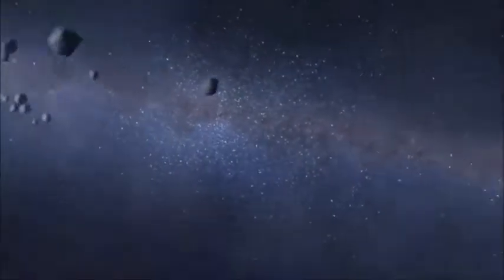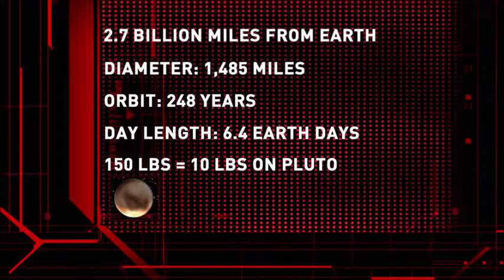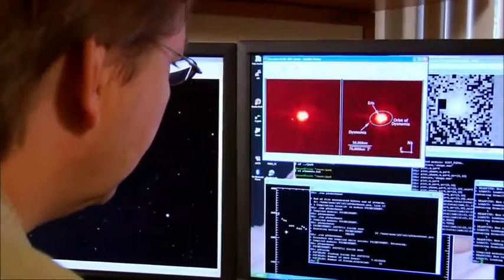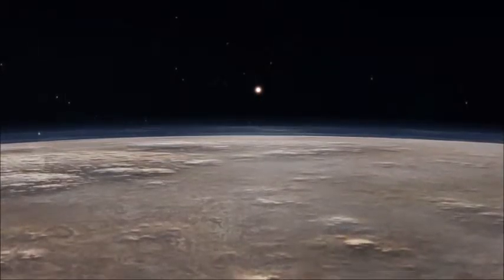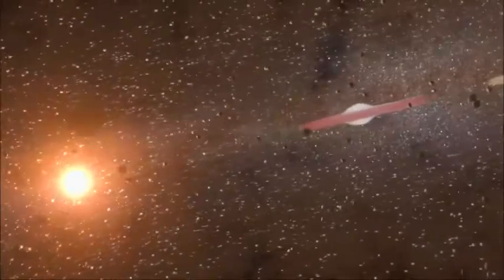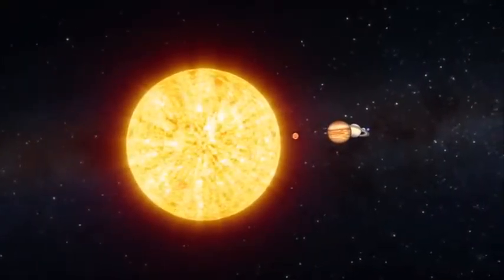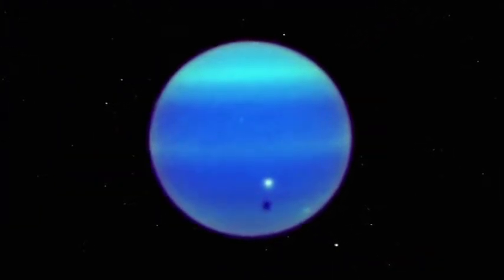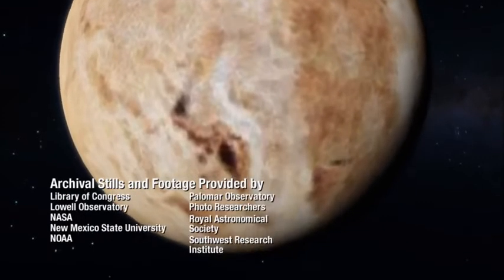The Universe ¦ Outer Planets ¦ New HD Documentary 1080p 60fps